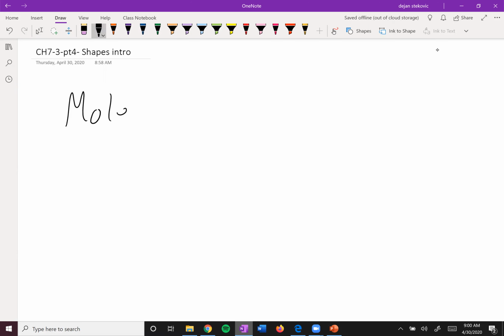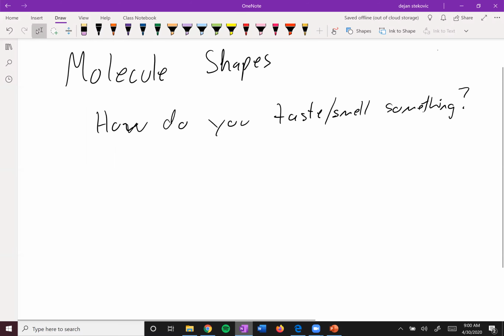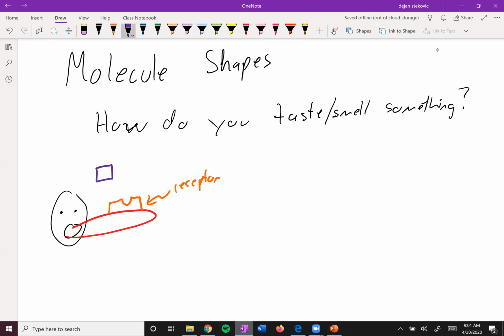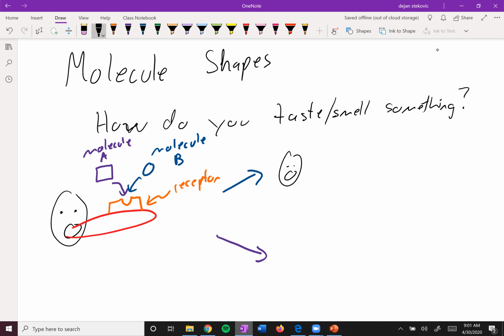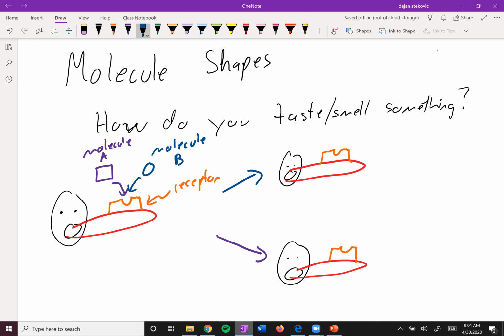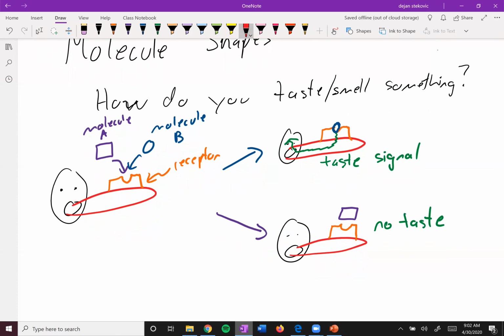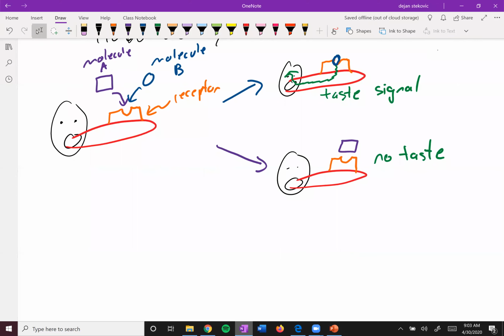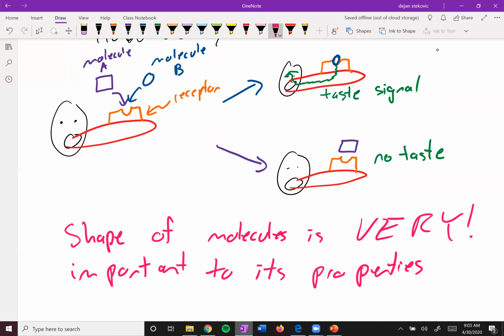CHEM101 CH7 3 pt4 Molecule Shapes intro